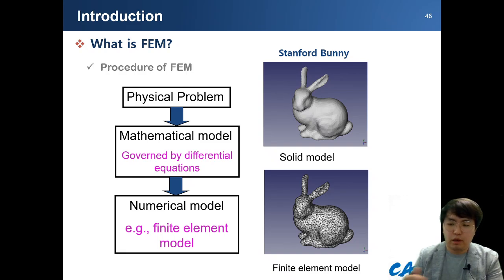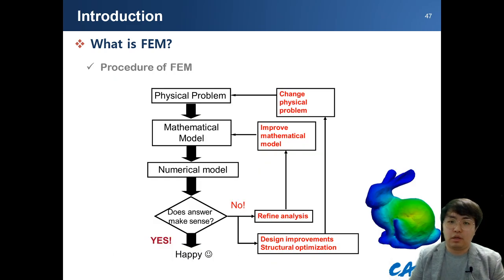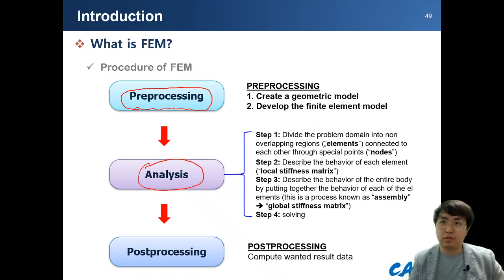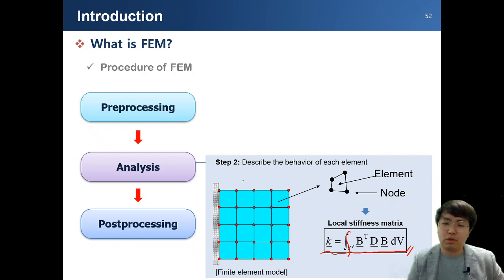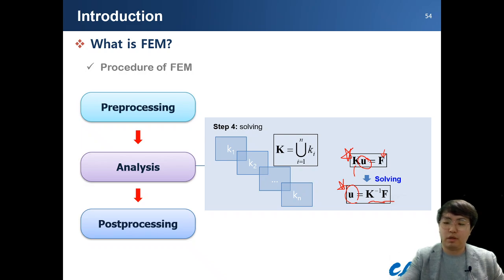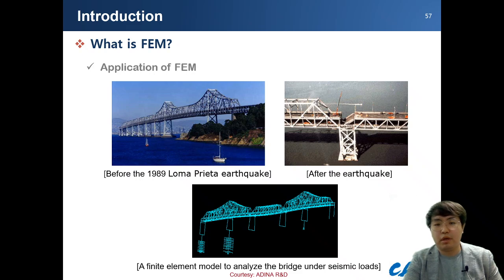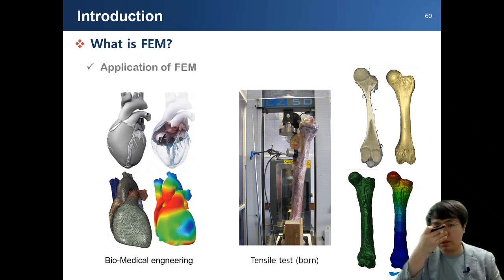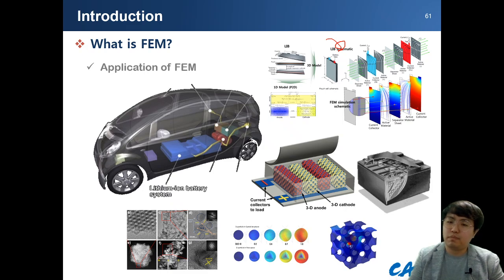Finite Element Method L1 Introduction of FEM part2